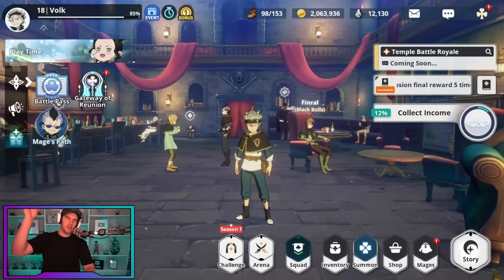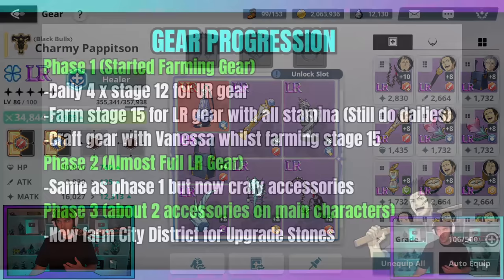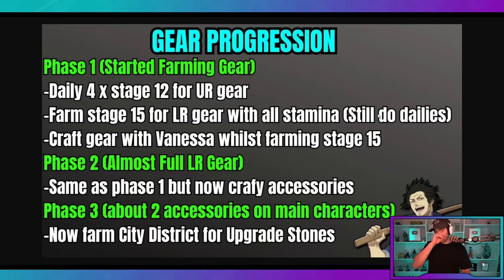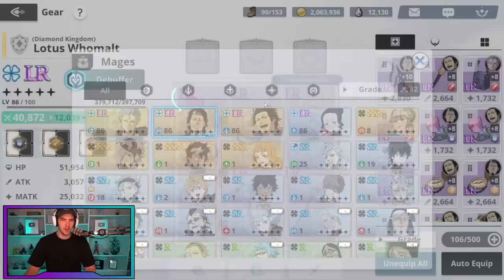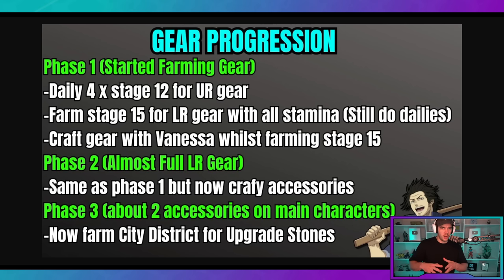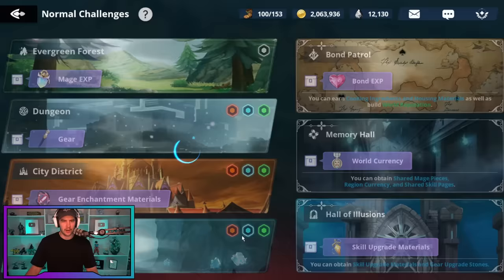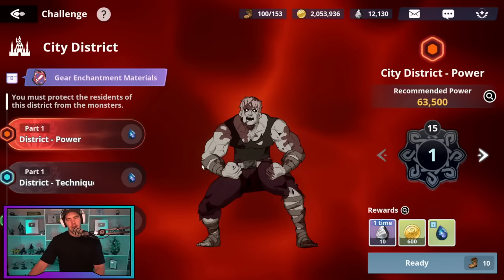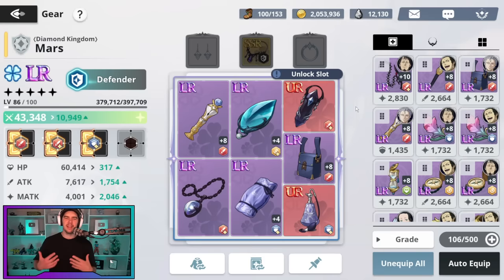FASTEST GEAR PROGRESSION GUIDE - What to Farm! [Black Clover Mobile]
Black Clover mobile gear guide